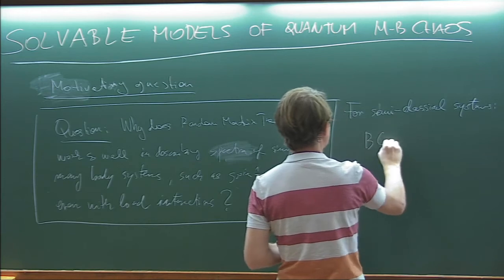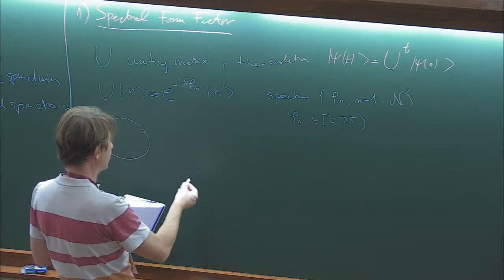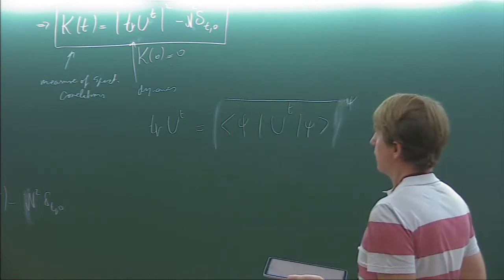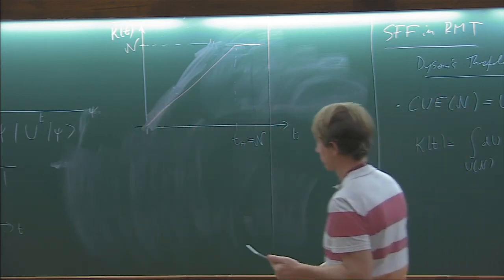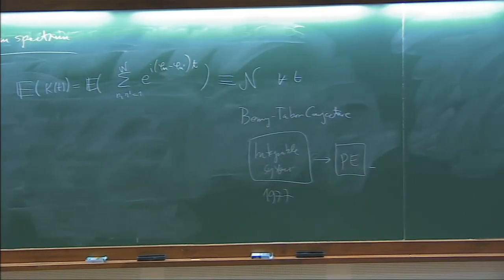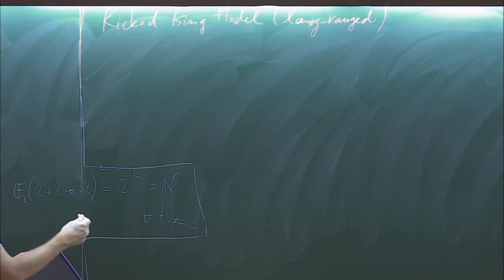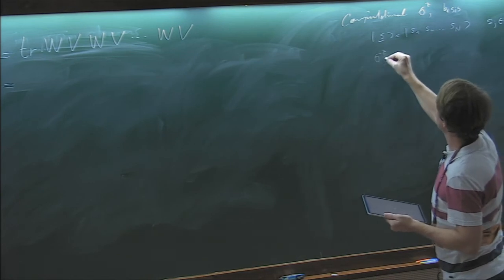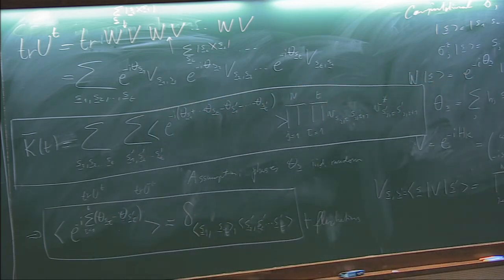Solvable models of diffusion and many-body chaos (Lecture 1) by Tomaz Prosen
PROGRAM

0:00:00 Solvable models of diffusion and many-body chaos (Lecture 1)
0:01:25 Motivating Question
0:07:30 Menu
0:10:55 1. Spectral form factor
0:33:05 Numerics
0:36:25 SFF in RMT
0:45:46 SFF for random spectrum
0:52:23 SFF in spin chains
1:01:59 Kicked King Model (lang - ranged)
1:11:52 Example
1:22:55 Assumption
1:27:37 Q&A